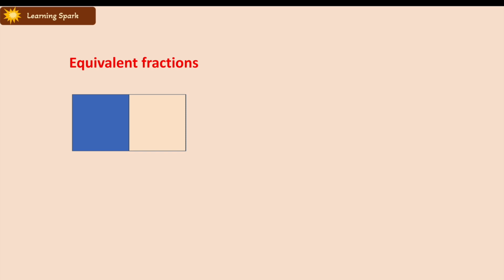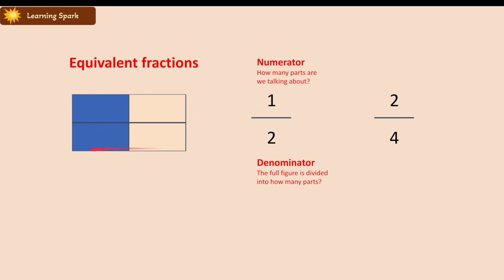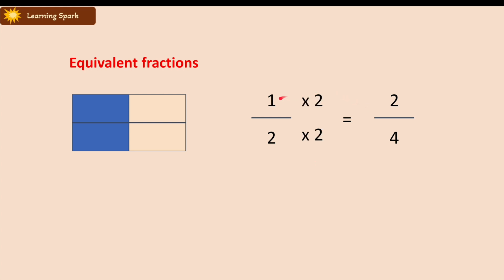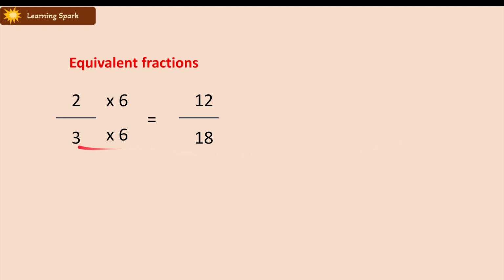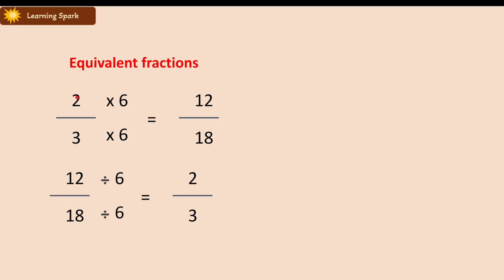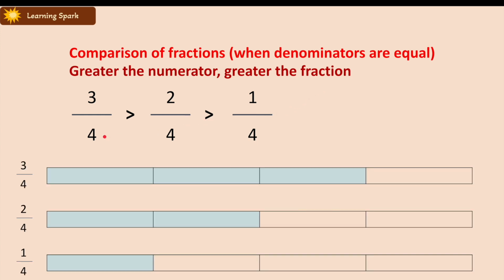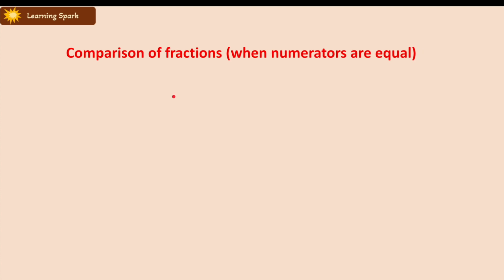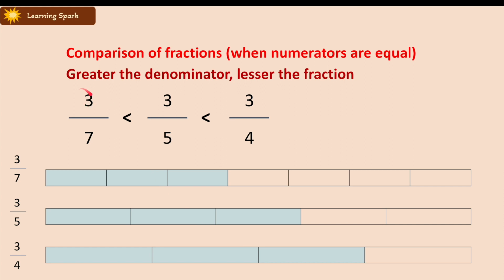Fraction Comparisons | Math Tutorial for Class 3 | SOF IMO | Silverzone | CBSE | ICSE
This video is part of the Math Concept Building series for Class 3. In this video we have explained the concept of equivalent fractions and comparison of fractions through easy to understand visualisation in 5 minutes. The video is helpful for any class 3 student who wants to build a solid math foundation for CBSE, ICSE, SOF IMO or SilverZone Olympiad.

Please share your feedbacks in the comments section.